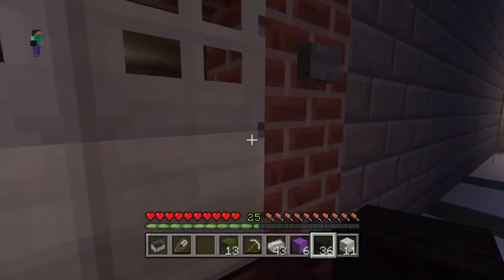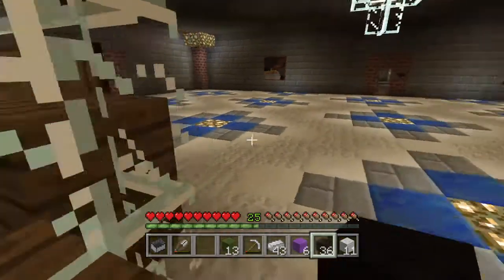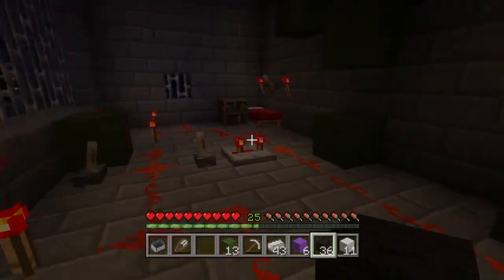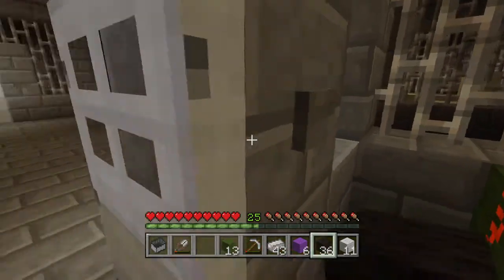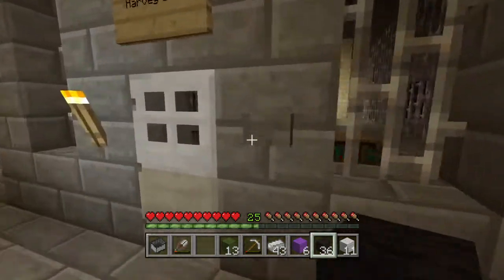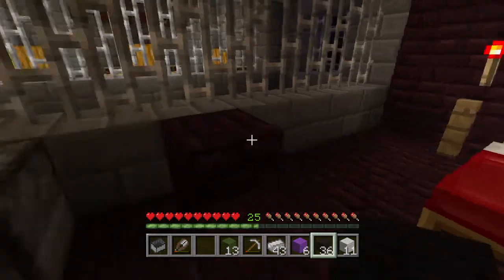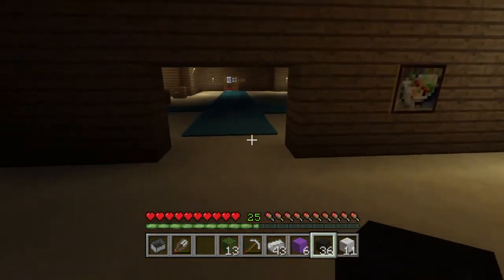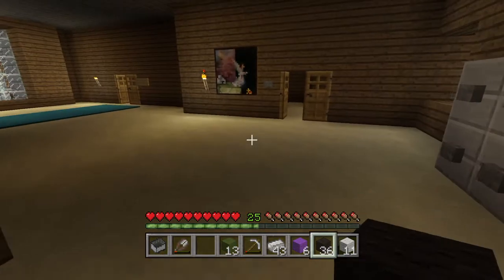FULL House: Valentine's Day Special! Minecraft Tour: GCPD!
My wife CyannSentry joins us for the first episode of our co-op series, FULL House! Today we'll explore our build of the Gotham City Police Department!

FOLLOW ON TWITTER @fullincense

Podcast meets let's play, these are my War Stories!